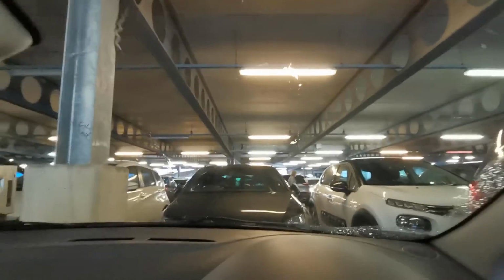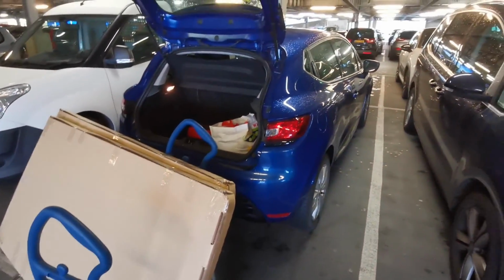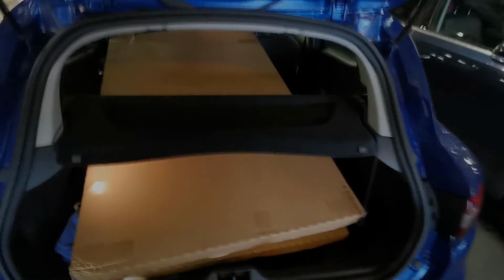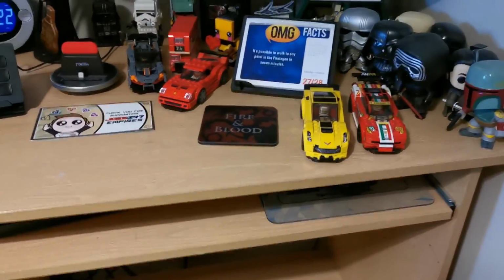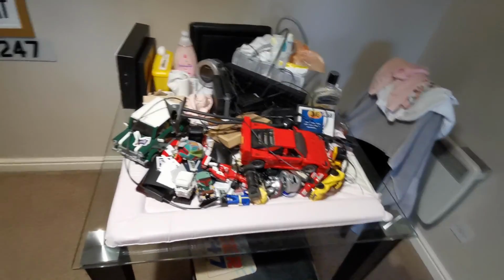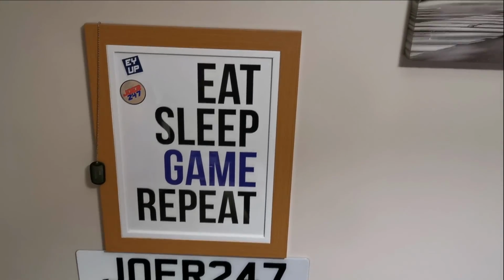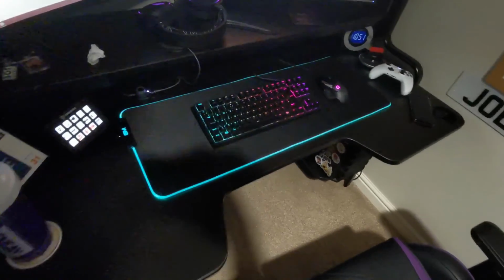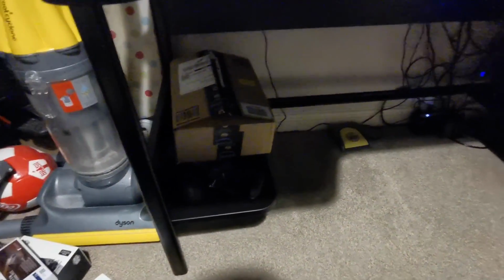JoeR247 Builds a new desk - The IKEA Fredde Gaming Desk!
JoeR247 bought a new desk! Come see as he builds it! Follow the journey to IKEA and back as we build the Fredde Gaming desk!

Filmed during the weekend of the 27th of July